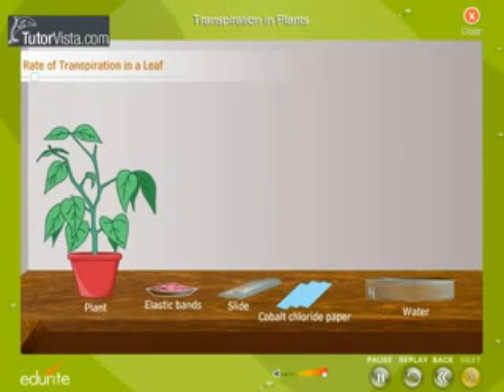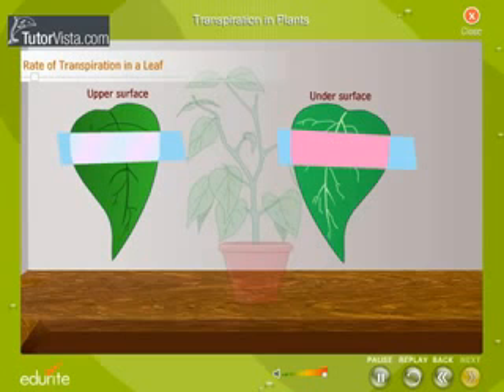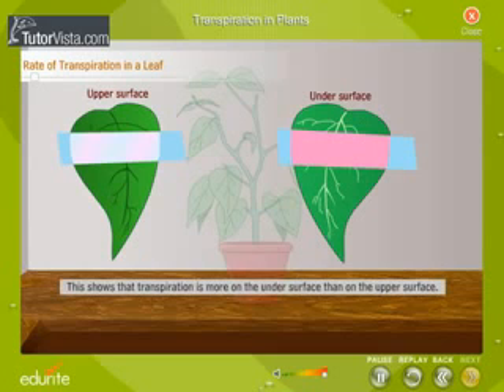Difference in water loss from upper and lower surfaces of leaves